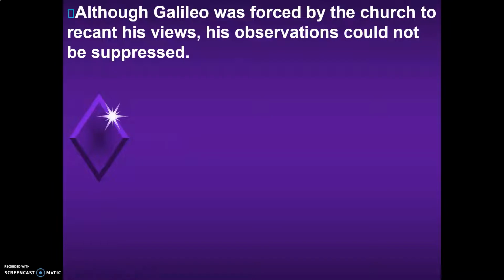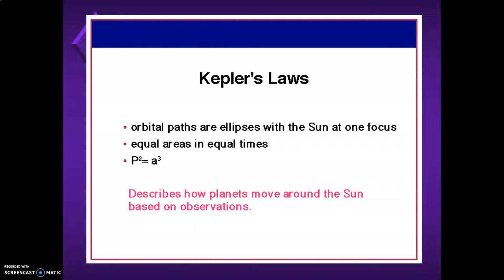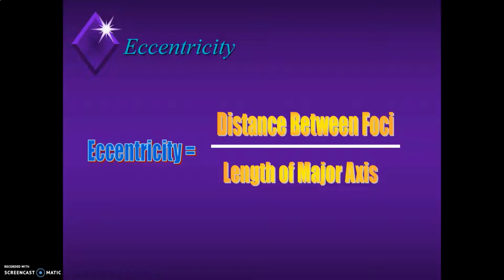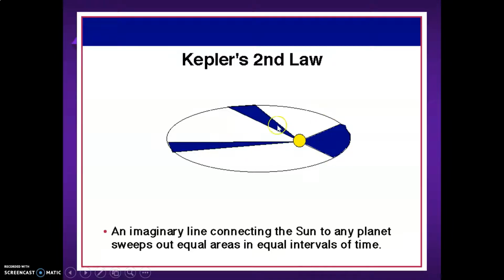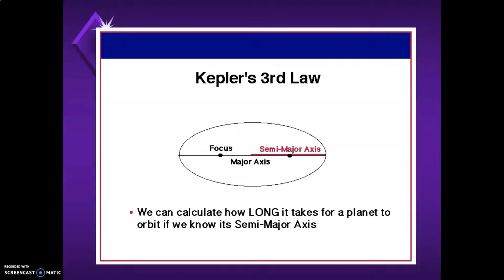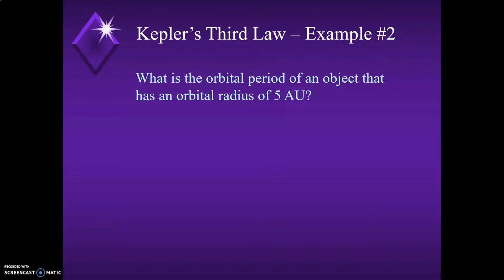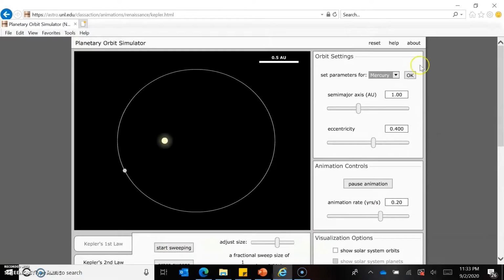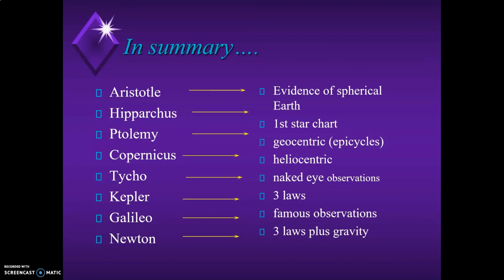History of Astronomy Pt 4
Today we talk about Johannes Kepler and his 3 laws of planetary motion.